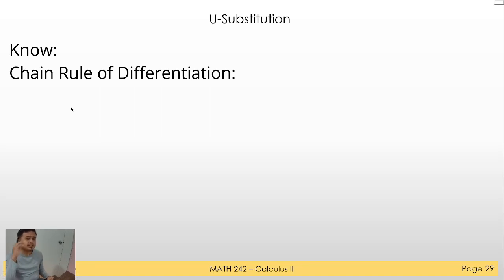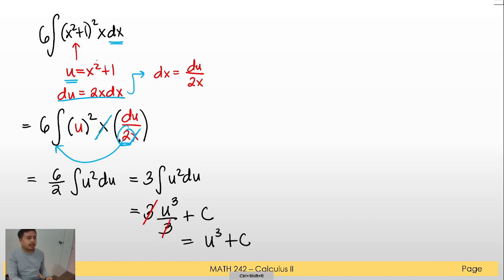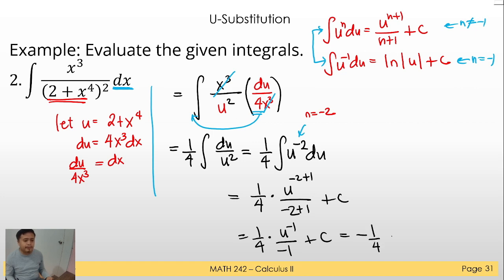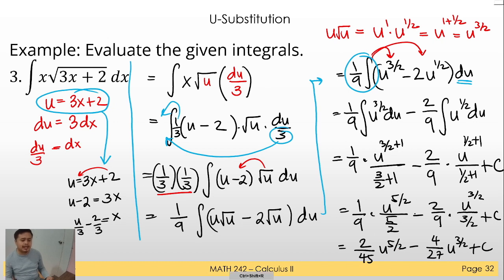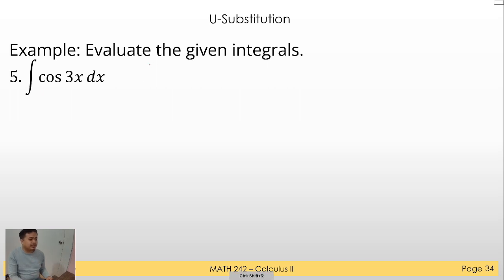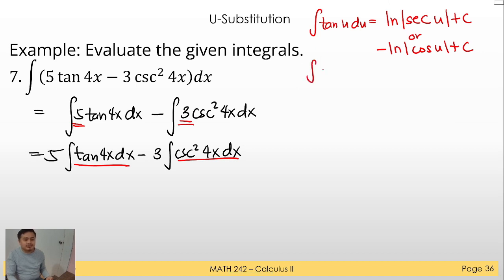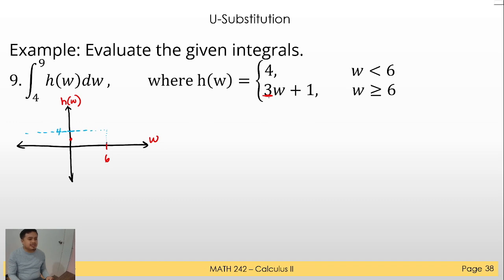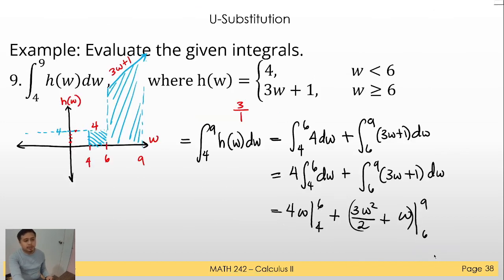MATH 242 - Integration by U-substitution of Polynomial and Trigonometric Functions